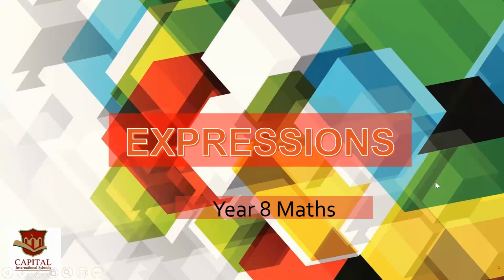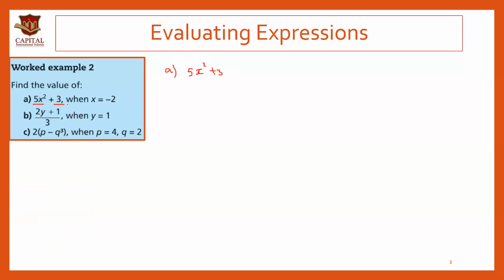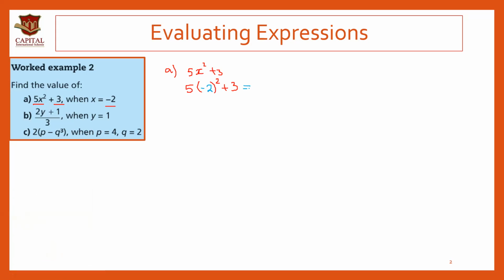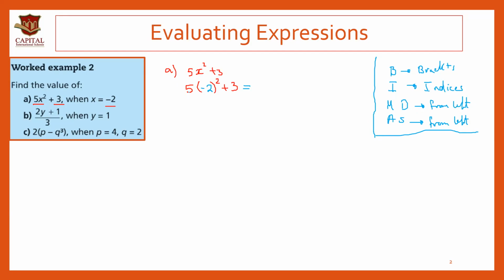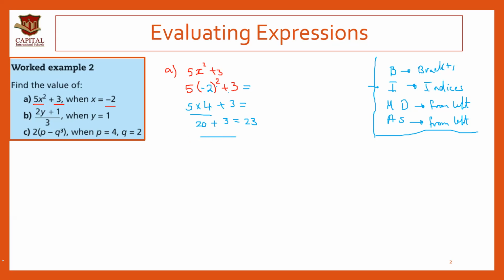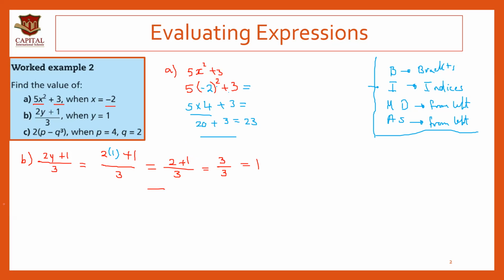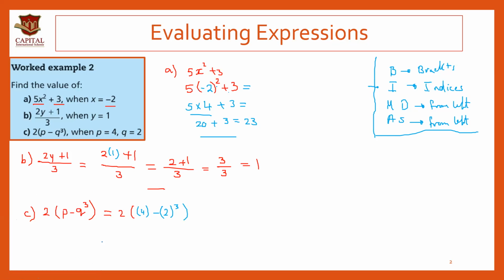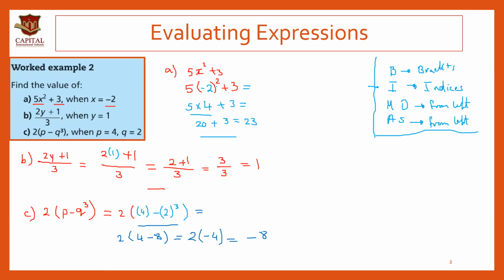Year 8 Checkpoint - Evaluating Algebraic Expressions